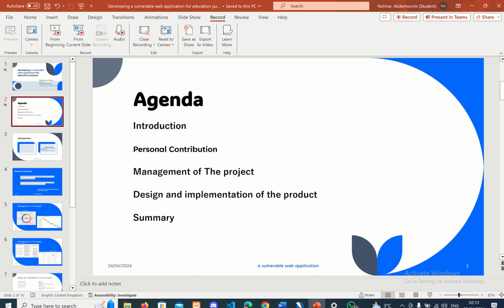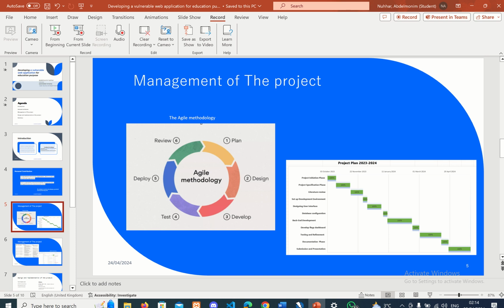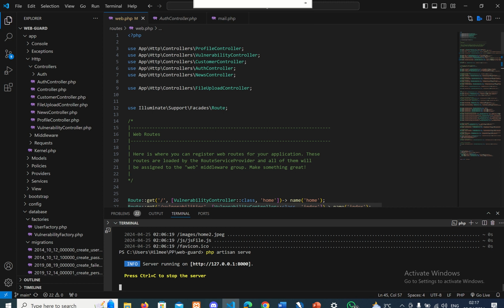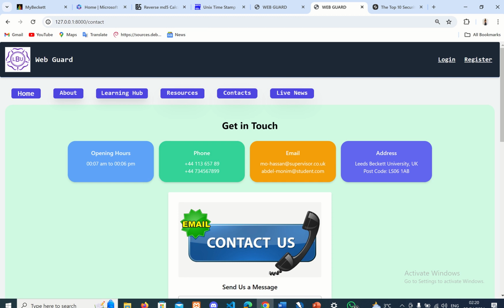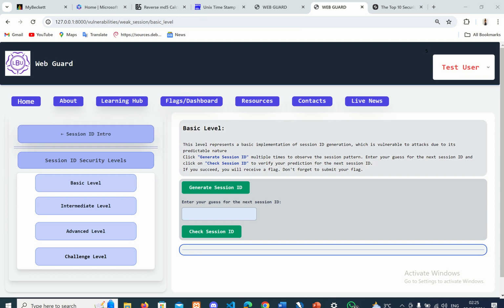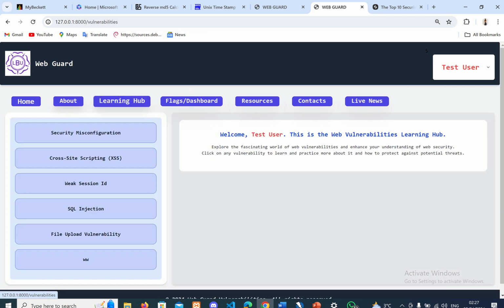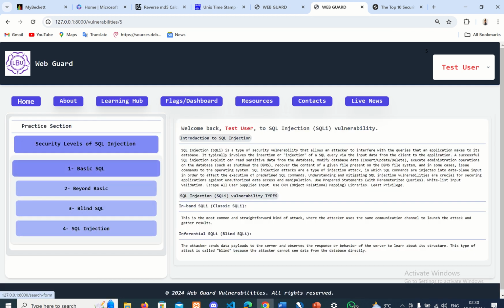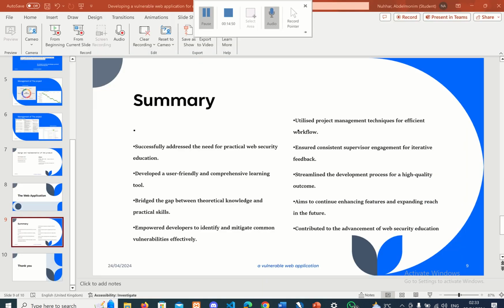Developing a vulnerable web application for education